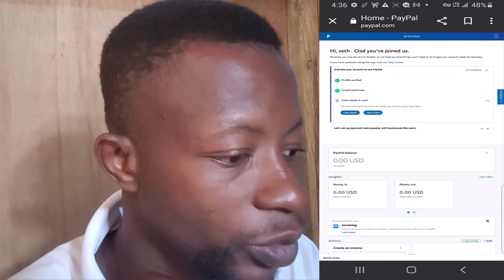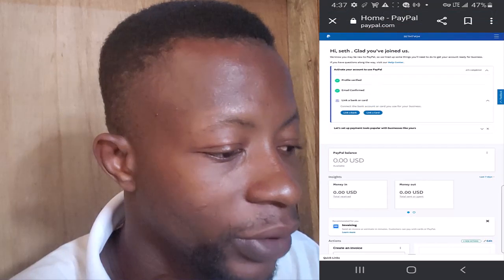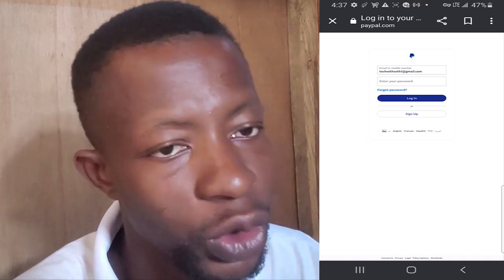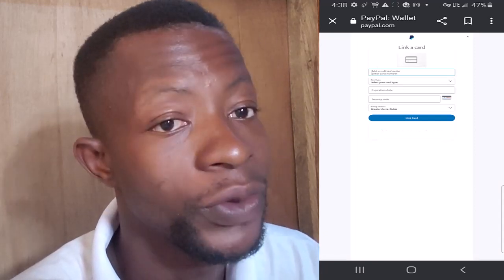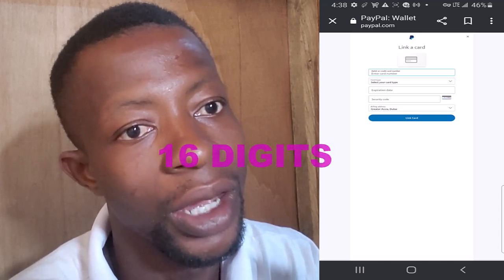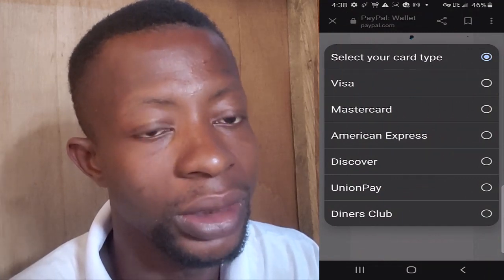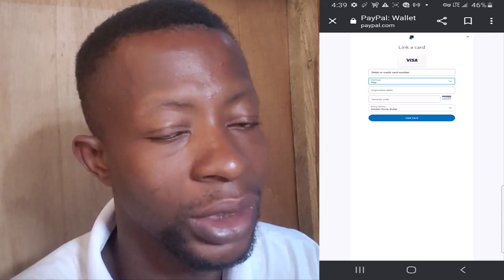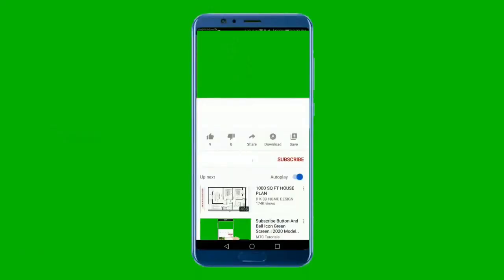How to Link your Bank Card To PayPal Account 2024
In this video i will teach you the right steps  to connect your card details to your PayPal account with any limitation.